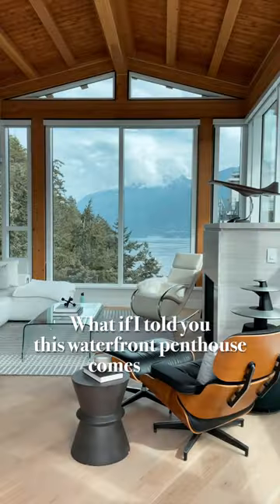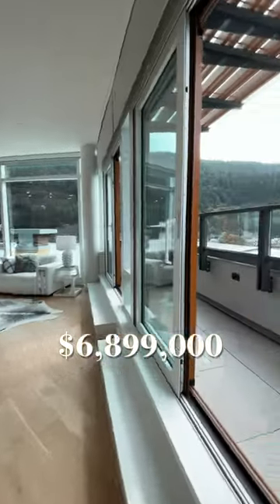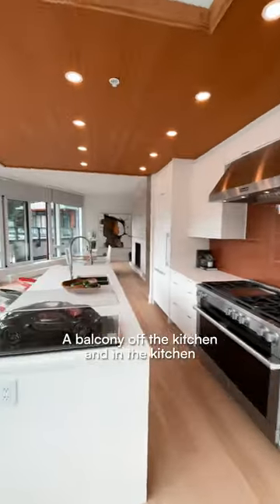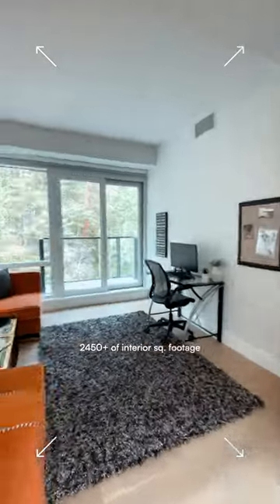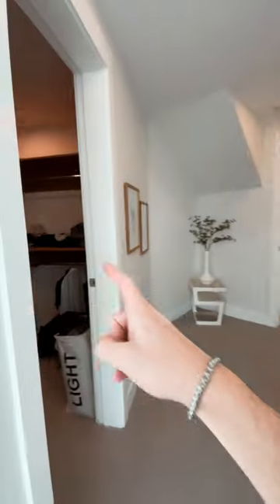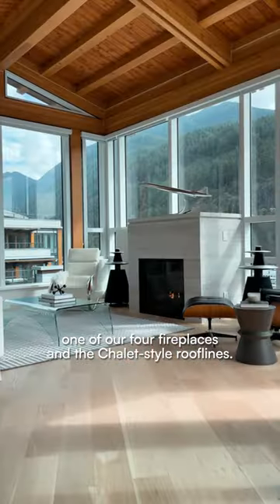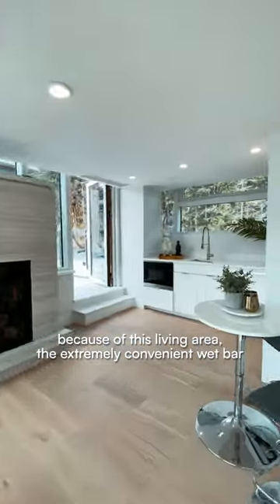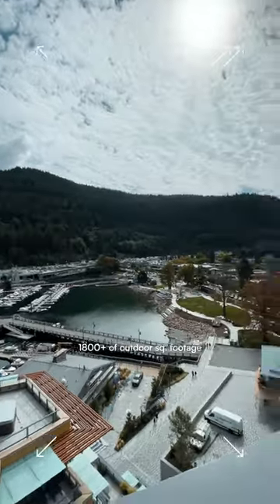🛥 a penthouse with a speed boat for $6.9 million 👀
listed by Jesse Olivier & Jamie Macdougall
message for info 😌